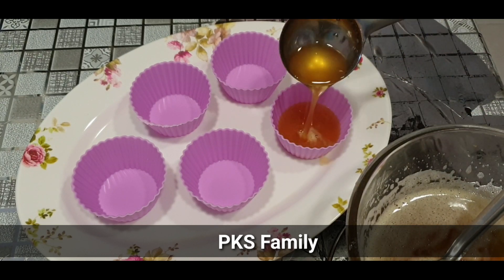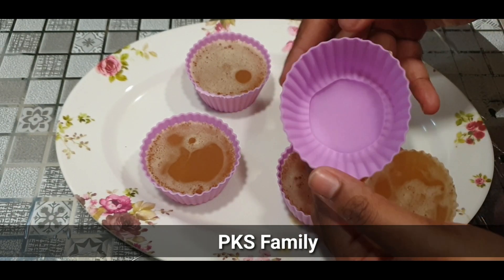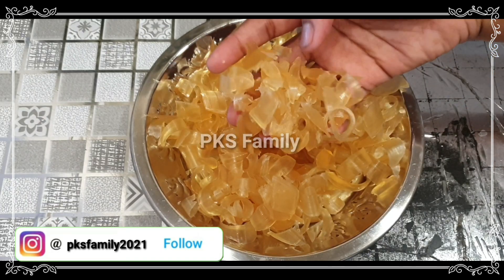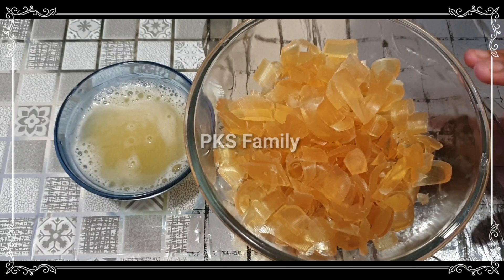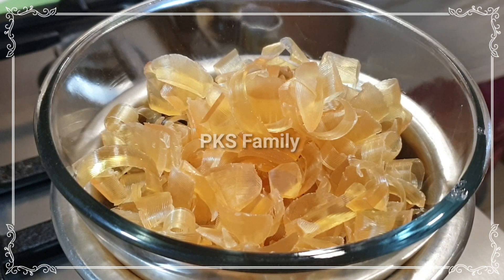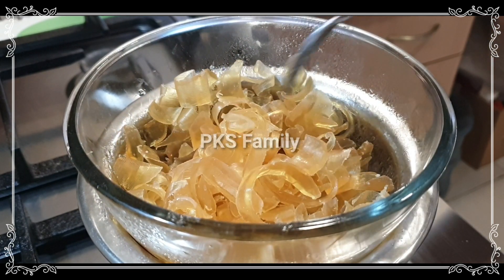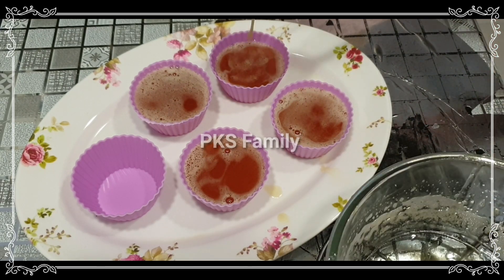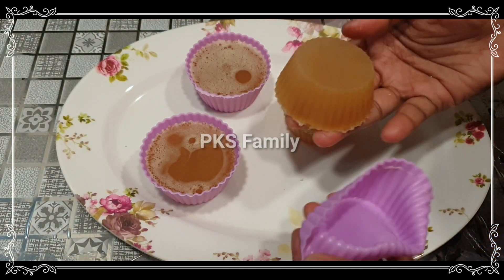How to make home made soap || telugu vlogs in dubai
Hi all, this is your pravallika.
In this video , I want to share about  home made soap.